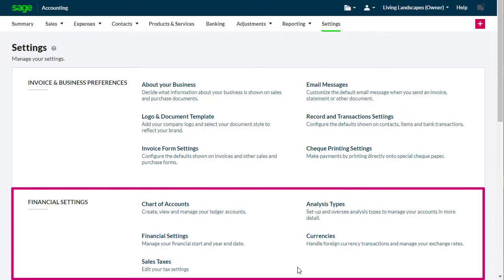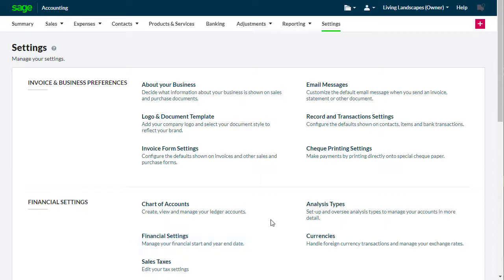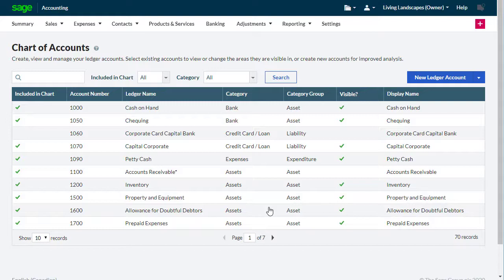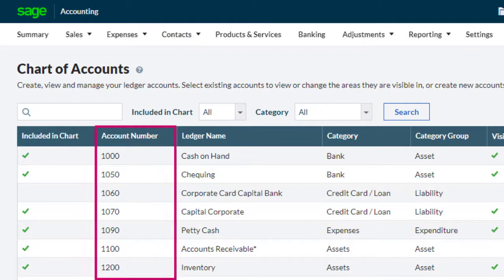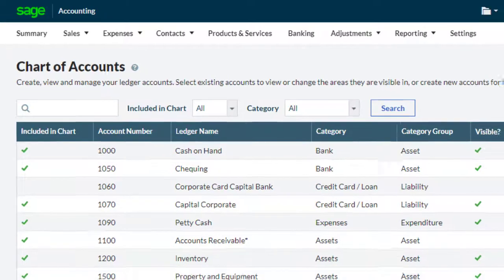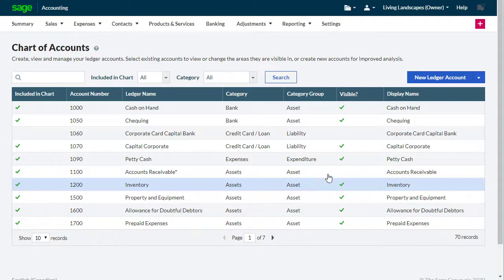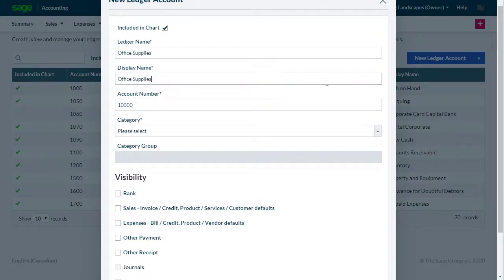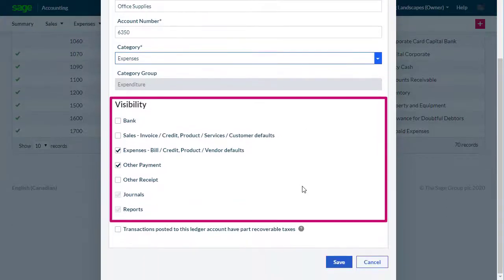Sage Accounting - How to Customize Your Chart of Accounts (Canada)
This video describes how to view and customize your Chart of Accounts in Sage Business Cloud Accounting.